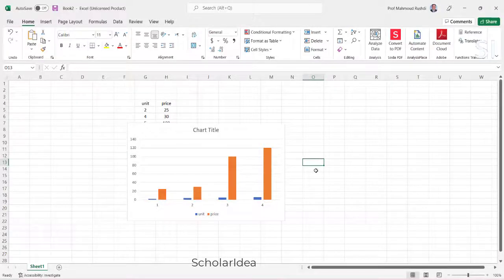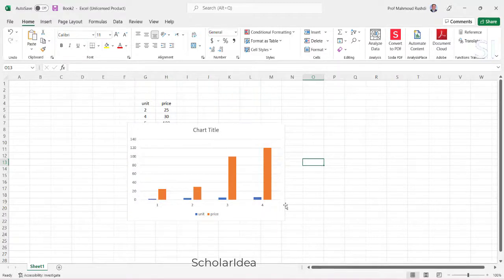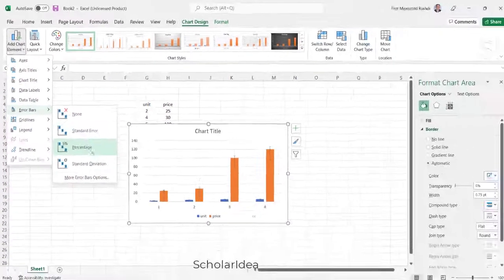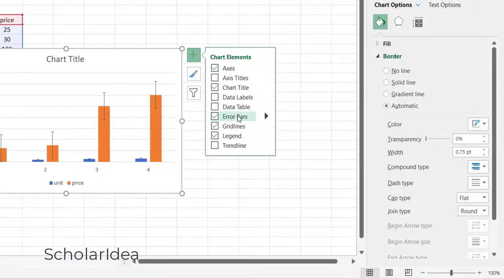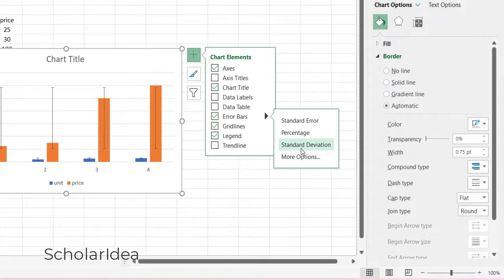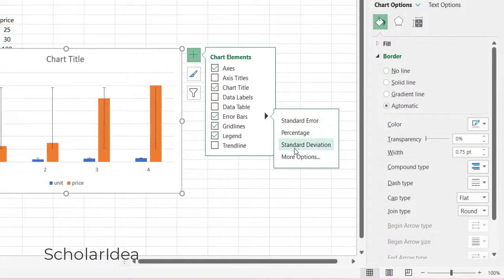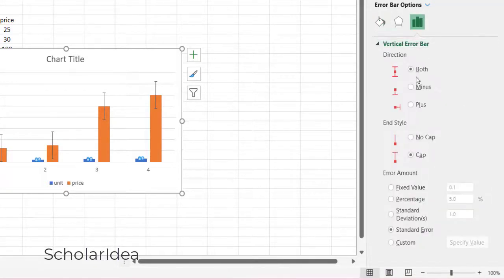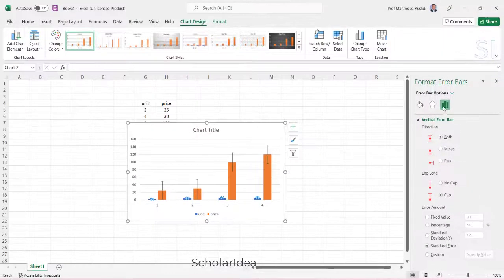How to add or remove error bars in Excel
In this video tutorial, we’ll be having a look at How to add or remove error bars in Excel in a free and simple way.
How to add or remove error bars in Excel 00:04